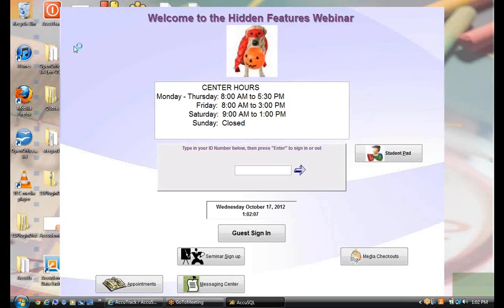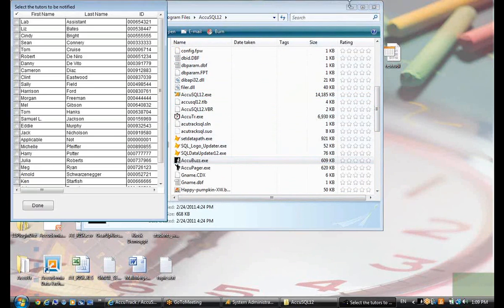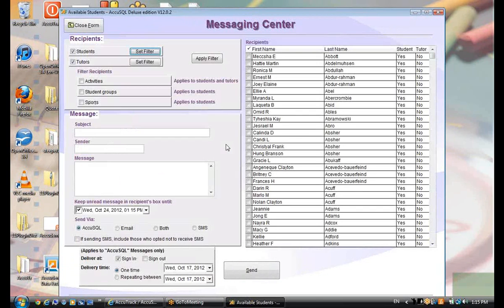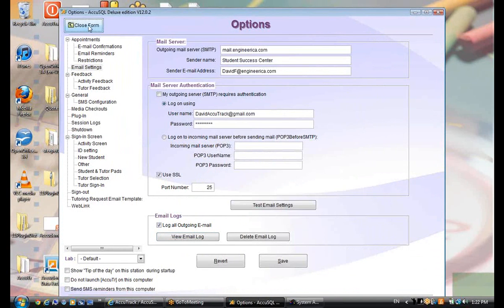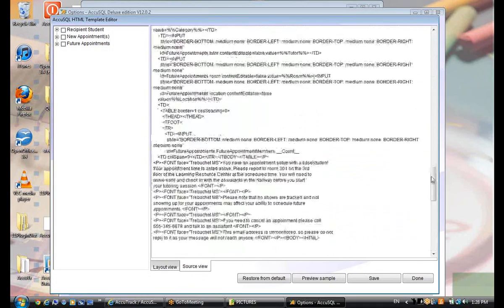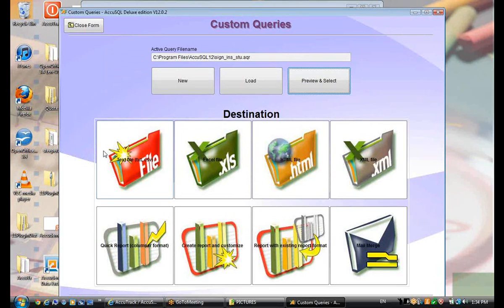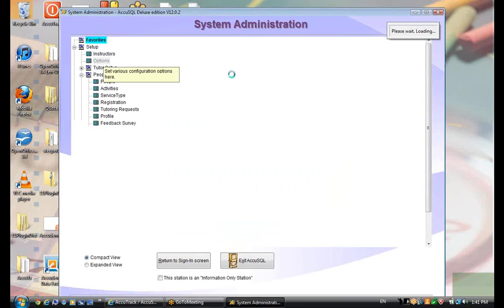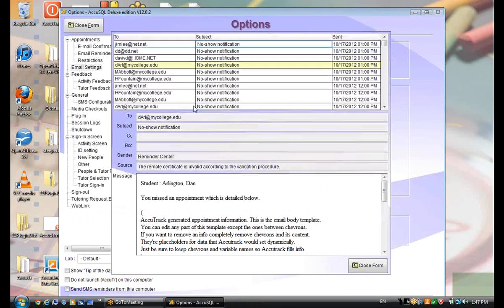Version 12 - AccuTrack/AccuSQL Webinar - Hidden Features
Cool features in AccuTrack and AccuSQL that you may not know about.